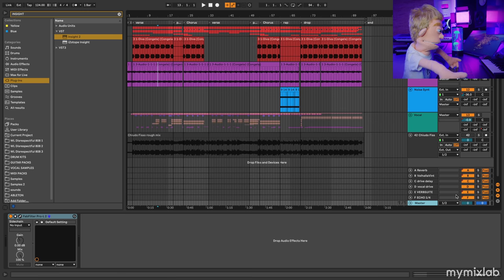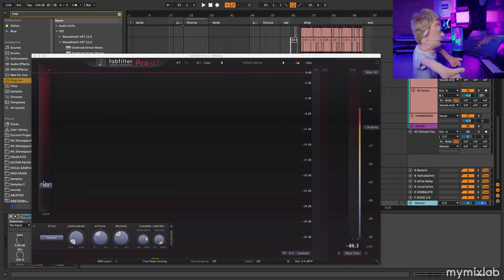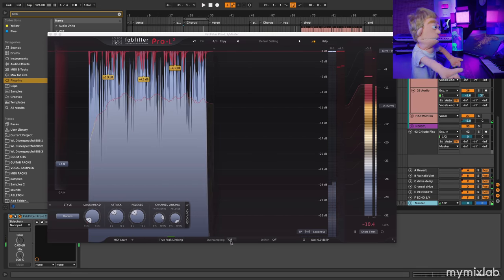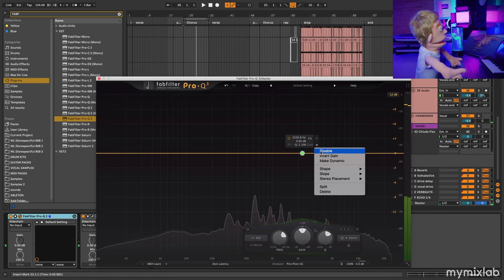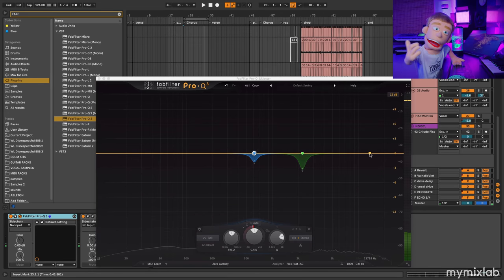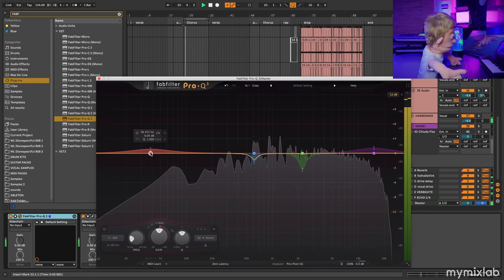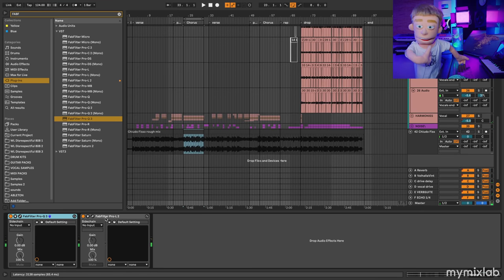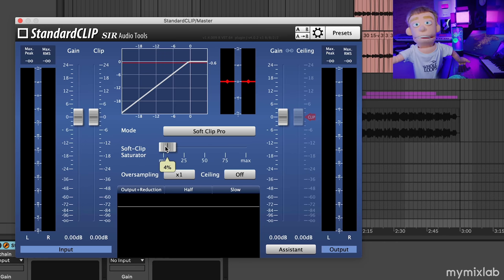How To Master Hip Hop Songs | For Beginners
Ableton Mastering Tutorial by Reid Stefan using Fabfilter and StandardClip. This tutorial features music "Chiodo Fisso" by Queen of Saba from Italy. This song was submitted to MyMixLab for the FixMyMix contest and you can watch the full 52+ minute course where Reid teaches you how to mix vocals, drums, synths, bass, and more!